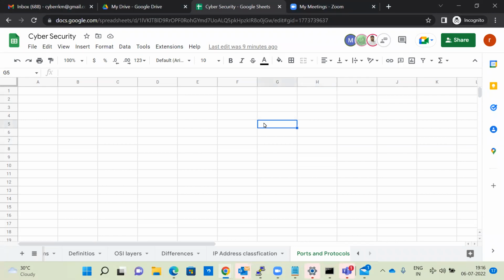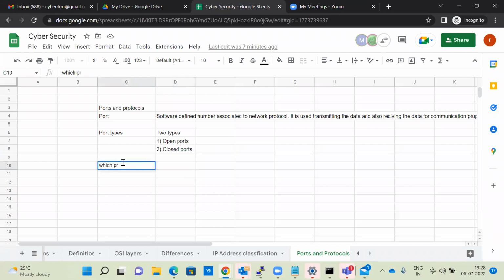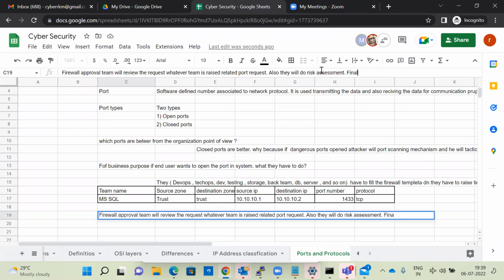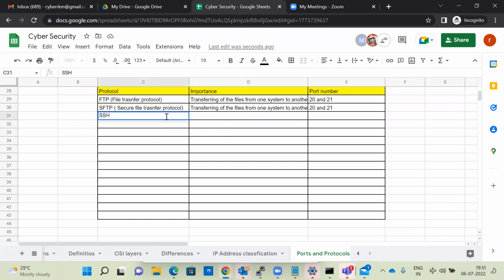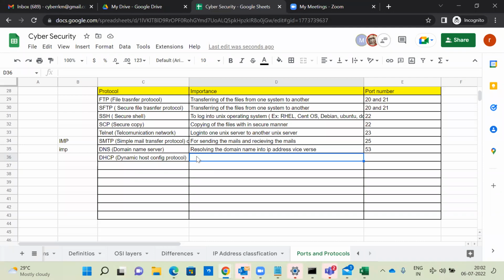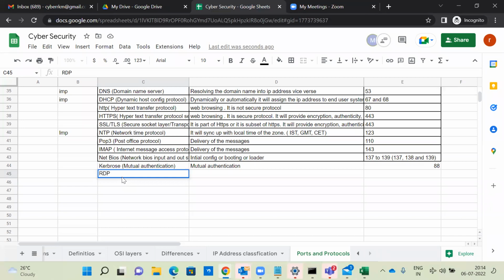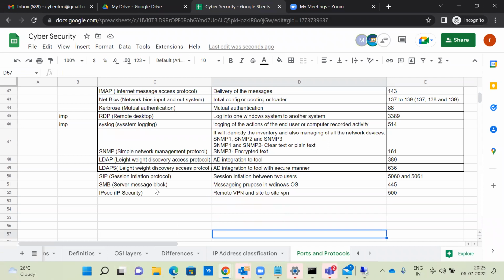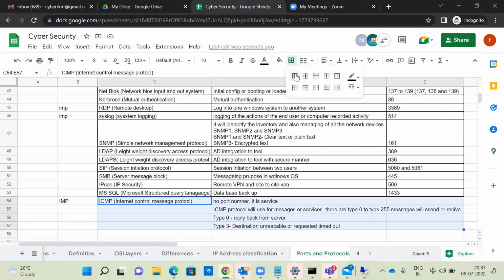Network Ports and Protocols ---trendingshorts